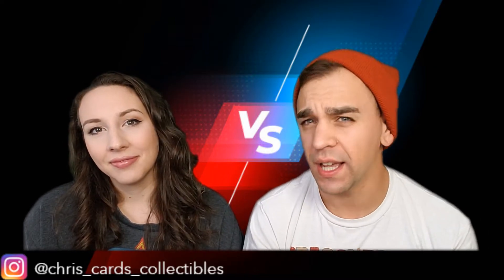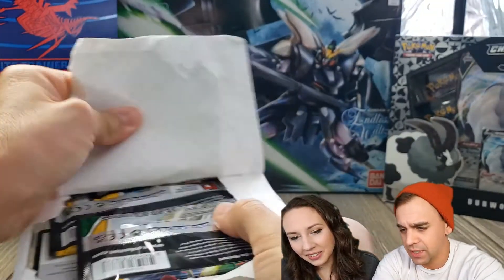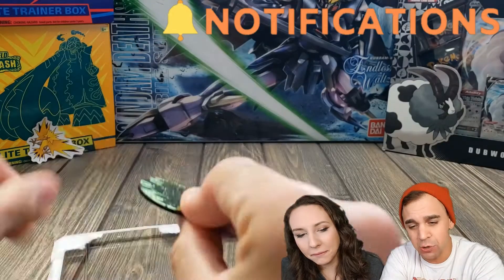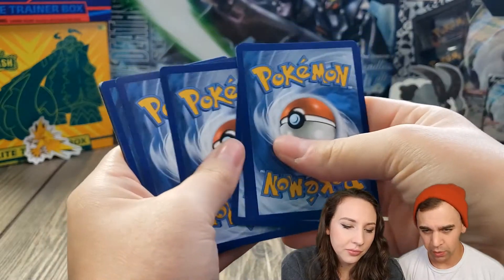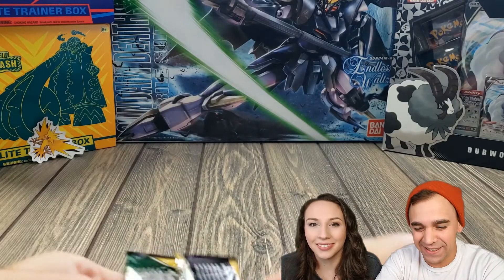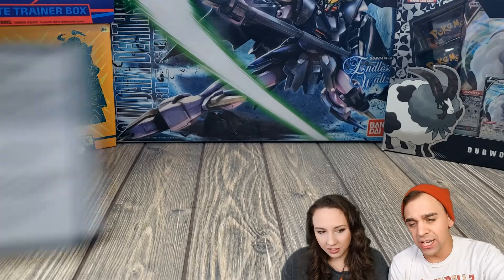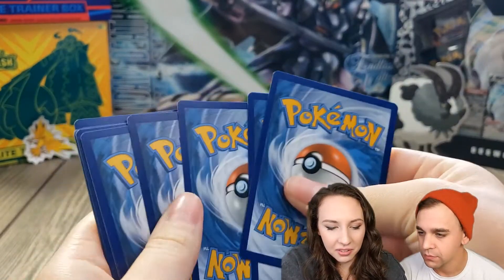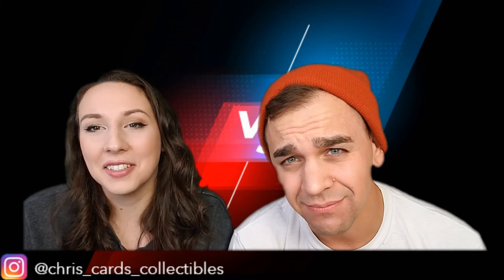*NEW POKEMON SET!* Opening up Evolving Skies for the first time!! PACK BATTLE!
We open cards- Every Saturday 12:00pm CST

This episode is about opening our first Evolving Skies packs from the new Sword and Shield Pokemon TCG. This blister pack is full of absolutely amazing Pokemon cards!

From the bottom of our hearts Dana and I would like to express our deepest thanks for all the continued support over this past year! This page is all about spreading the passion of collecting to others and showing off what is new and vintage. You all are truly AMAZING!  THANK YOU!

**FAN MAIL**
Chris' Cards and Collectibles

My name is Chris, my videos are mainly about opening different types of cards talking about different types of collectibles. The wonderful thing about collectibles is that anything you find value/love can be a collectible in your eyes. These videos are featuring what I consider collectibles. Stay Happy and Healthy Everyone!!